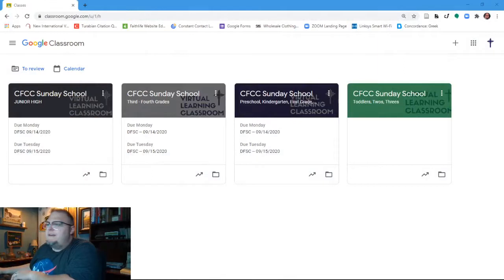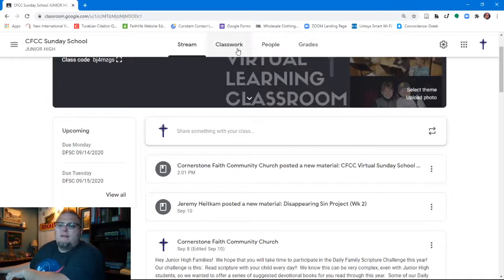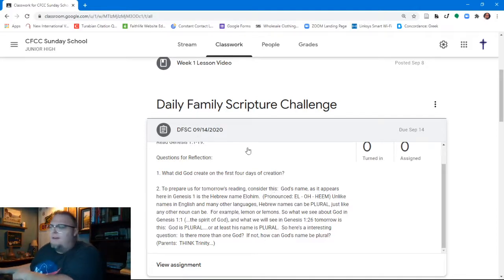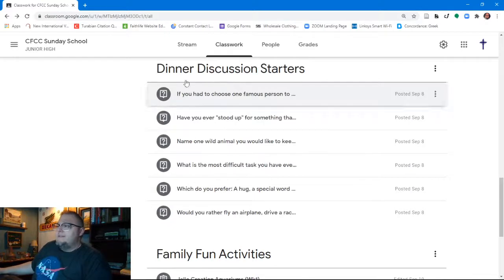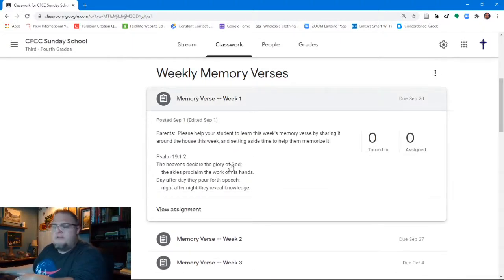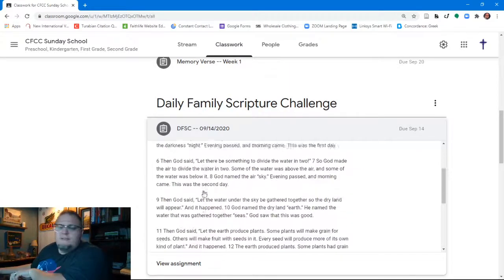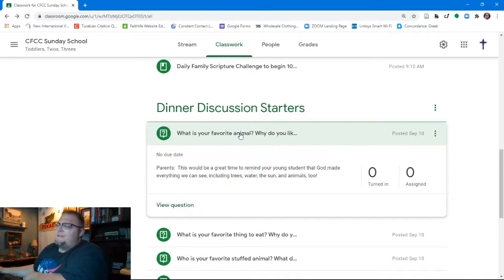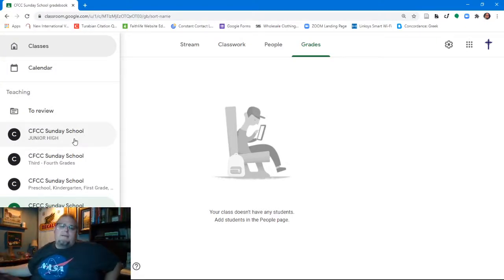TEACHER Tutorial SS Virtual Model